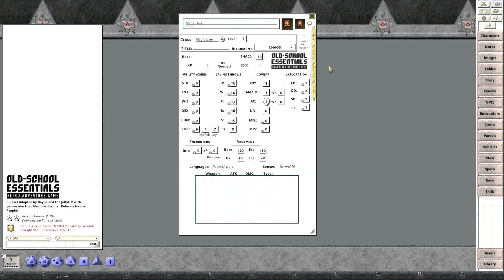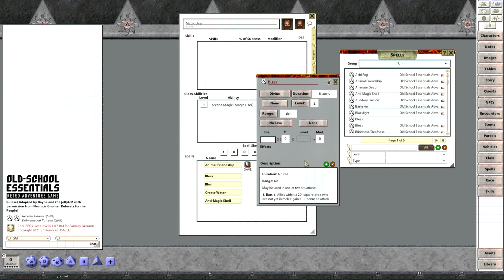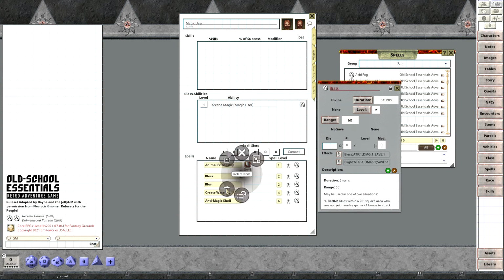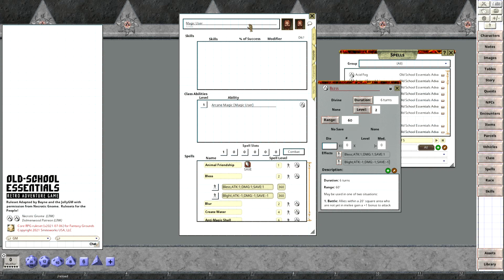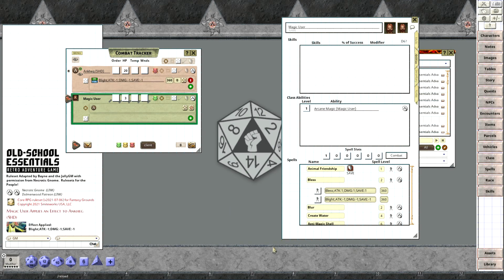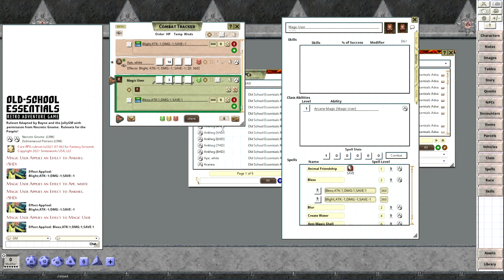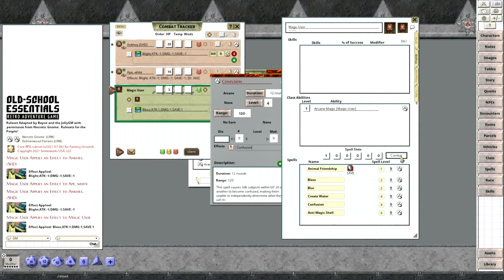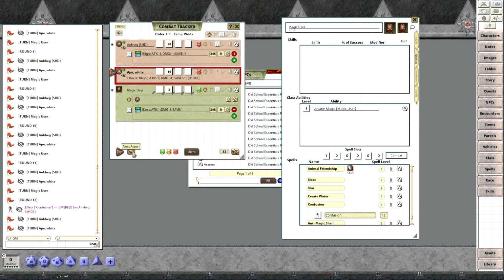Old School Essentials- Spell Effects Implementation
Quick update on the latest Forge Build.  Also speaking briefly on turn tracking and maintaining time in game.